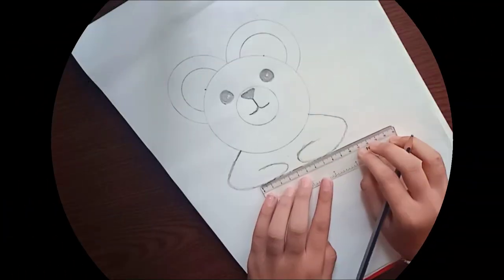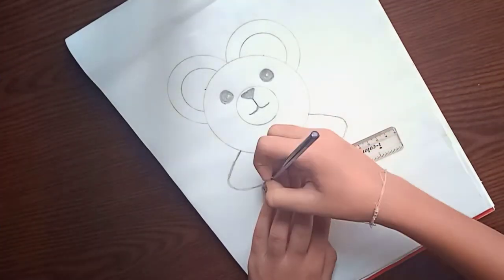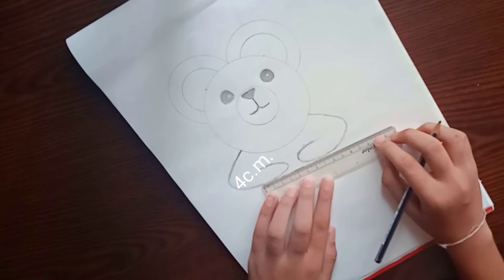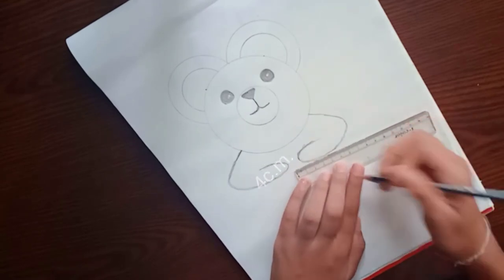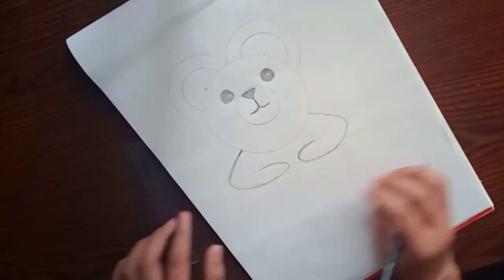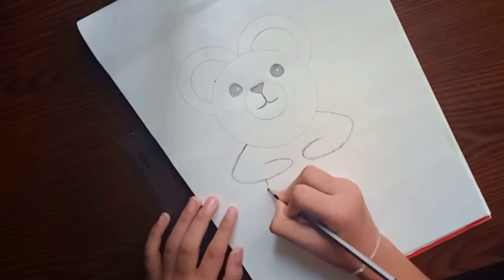Teddy bear holding heart drawing tutorial (NIJHUM ART)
Hi guys what’s up this is NIJHUM ‘again’
This video is only about a drawing tutorial of a bear holding a heart
You can draw it when you are bored or anytime

The editor I use is kinemaster
Here is a trick to remove it

At the last point